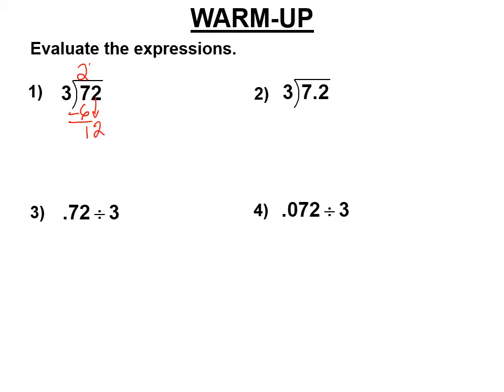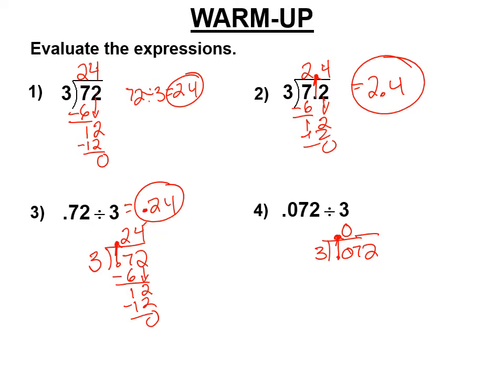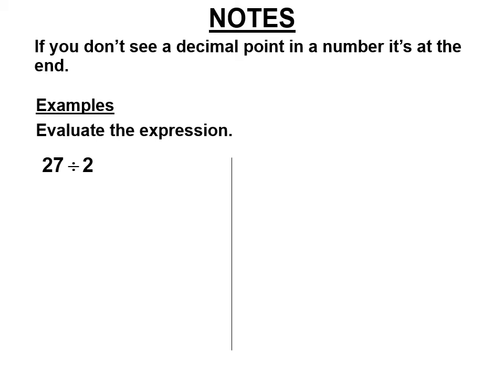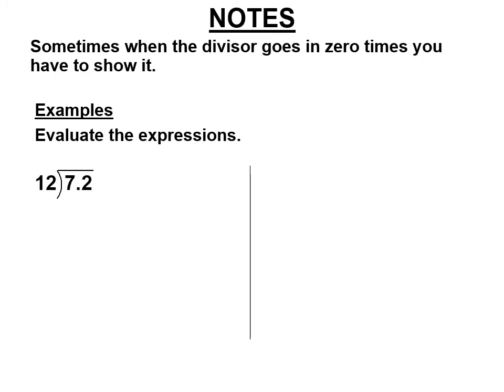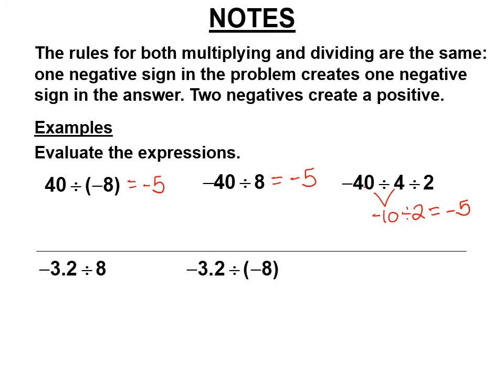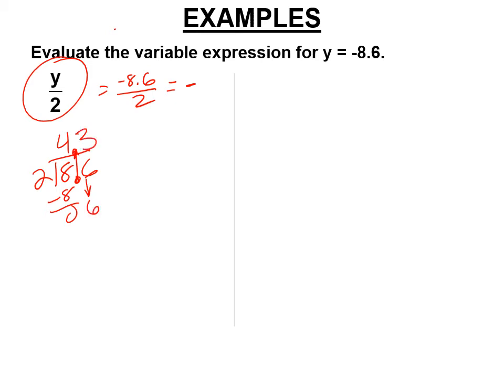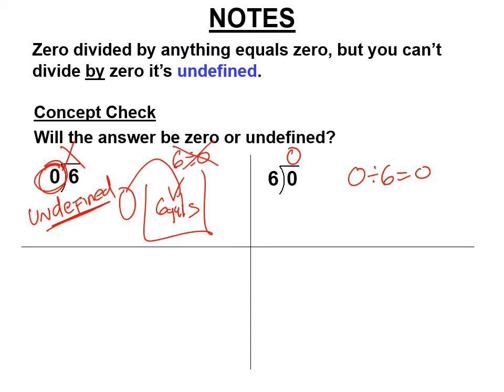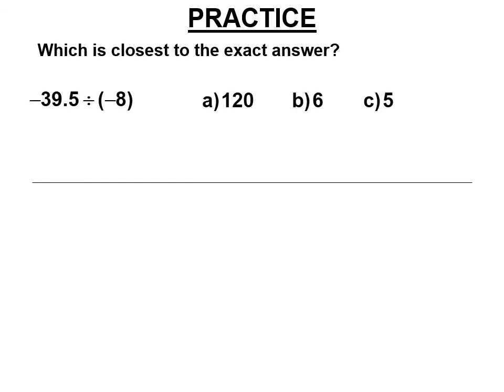2 2 Divide Positive and Negative Decimals